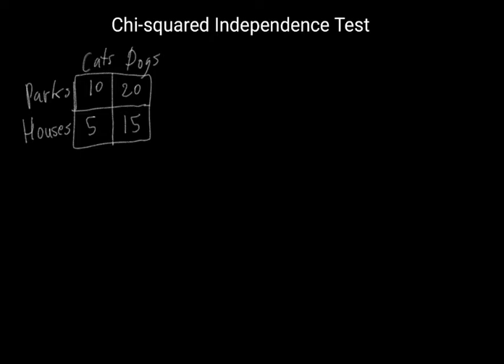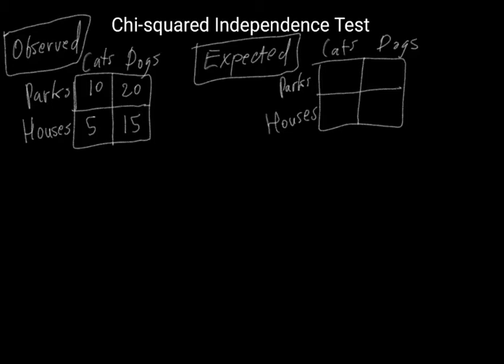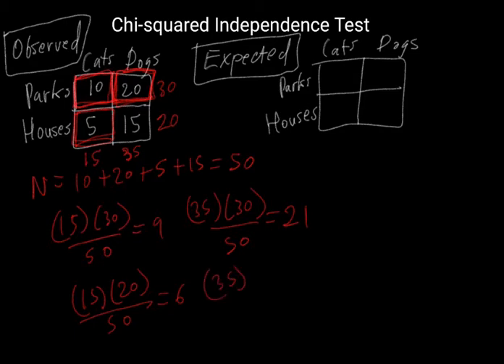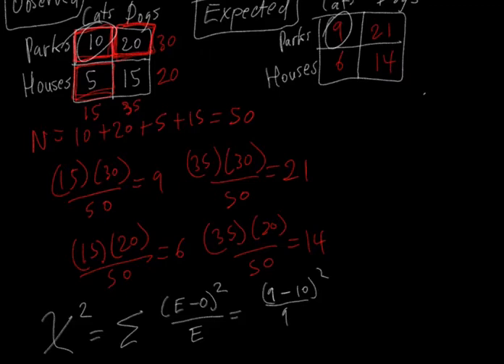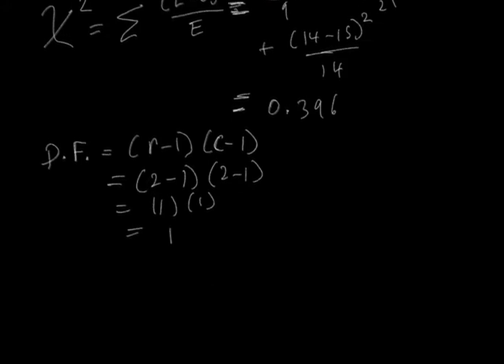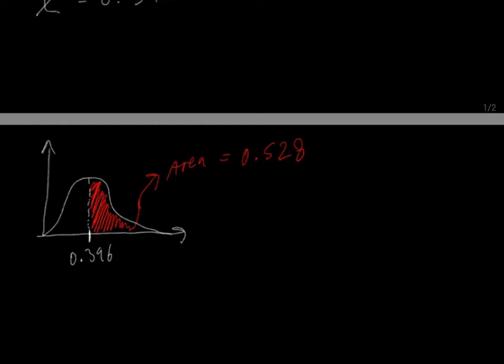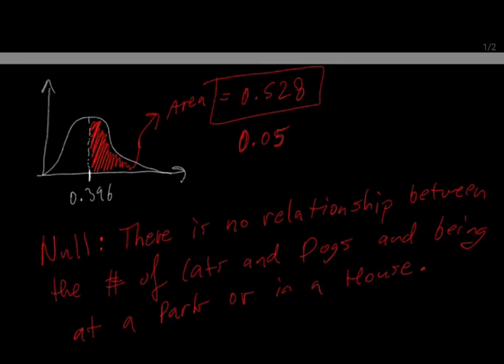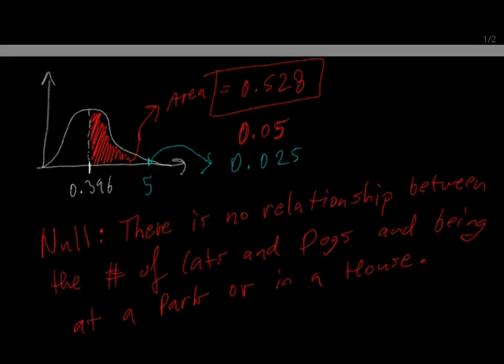Chi Square Test of Independence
In this video we go through a step by step process of how to conduct a Chi-Square Test of Independence.